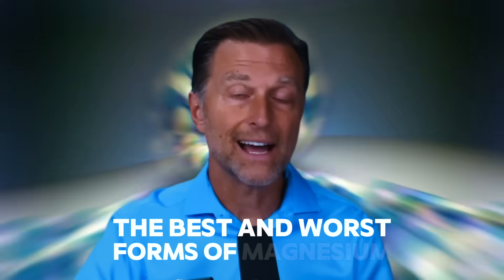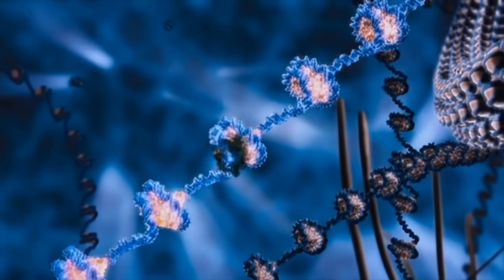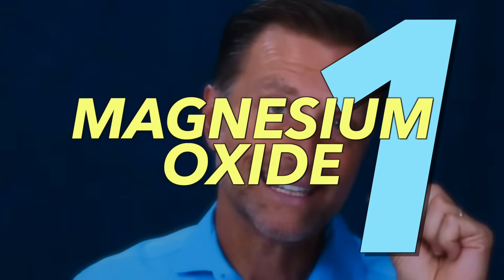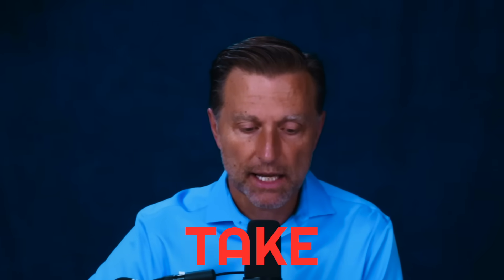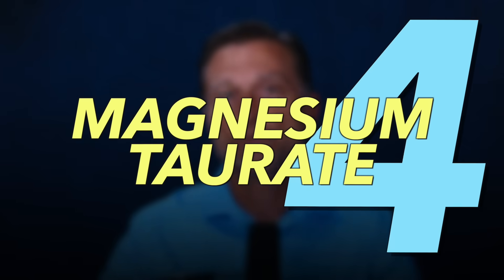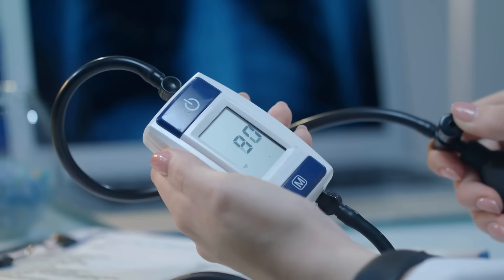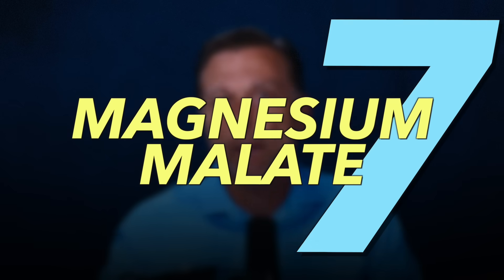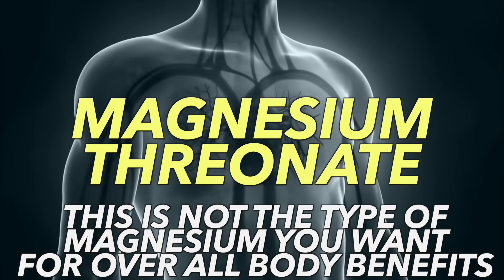The BEST and WORST Forms of Magnesium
Not all magnesium supplements will provide the same benefits! Find out about the best magnesium supplements so you can experience the true benefits of magnesium.

0:00 Introduction: What magnesium is best?
0:45 Magnesium benefits
1:36 Magnesium oxide
3:34 Magnesium sulfate
3:45 Magnesium orotate
4:02 Magnesium taurate
4:17 Magnesium lactate
4:55 Magnesium citrate
5:20 Magnesium malate
5:32 Magnesium threonate
5:57 Magnesium glycinate
6:57 Magnesium dosage

Today, I’m going to tell you about the best magnesium supplements and the worst!

Magnesium is vital for the following:
•Energy production
•Vitamin D function
•Vitamin K2 function
•Preventing kidney stones
•Heart health
•Blood pressure
•Preventing muscle cramps
•Preventing migraines
•Sleep

Magnesium supplements contain different forms of magnesium. Let’s take a look at them, starting with the worst.

1. The worst magnesium - Magnesium oxide is the worst yet most common magnesium supplement. It only has a 4% absorption rate. It’s also very expensive!

2. Magnesium sulfate has a 10% absorption rate and a high laxative effect. It may help relax your muscles superficially.

3. Magnesium orotate has a 15% absorption rate. This form of magnesium can penetrate the cell and increase energy. Magnesium orotate also works as an antioxidant and supports the DNA.

4. Magnesium taurate has a 20% absorption rate and supports heart health, blood pressure, and the nervous system.

5. Magnesium lactate has a 25% absorption rate and is more gentle on the GI system. It supports the cardiovascular system and can improve energy. Magnesium lactate is often used topically, which may be beneficial for your muscles.

6. Magnesium citrate has a 30% absorption rate. It can help prevent kidney stones and is good for cardiovascular issues and blood pressure. It can also help with detoxification.

7. Magnesium malate has a 40% absorption rate. It’s beneficial for chronic fatigue syndrome and fibromyalgia.

8. Magnesium threonate has a 75% absorption rate. It supports cognitive function and is a good form of magnesium for sleep.

9. The best magnesium - Magnesium glycinate is the most absorbable type of magnesium. There are a lot of magnesium glycinate benefits. It’s gentle on the GI system, helps prevent muscle spasms, supports sleep and relaxation, and reduces stress. Magnesium glycinate may help relieve migraines and won’t interfere with other minerals.

Consider taking 400 mg of magnesium glycinate each night as a maintenance dose. Double this for a therapeutic dose and take throughout the day.